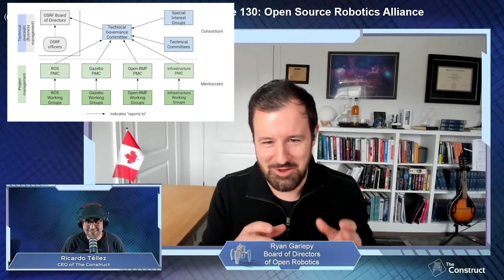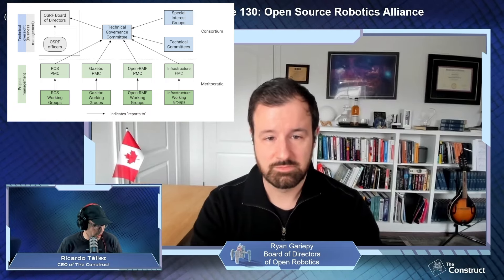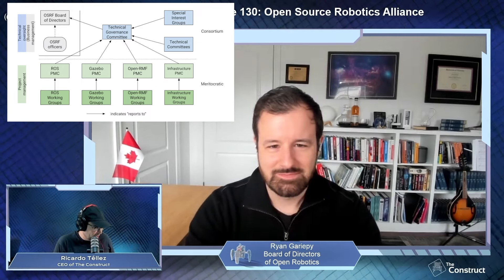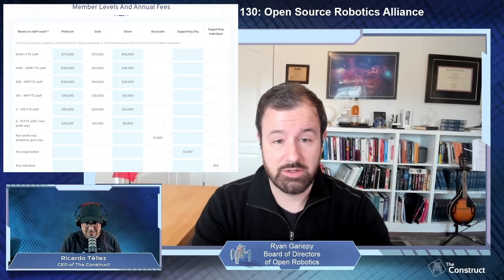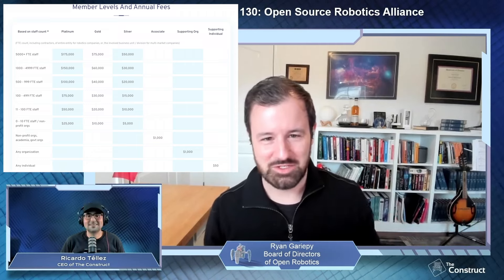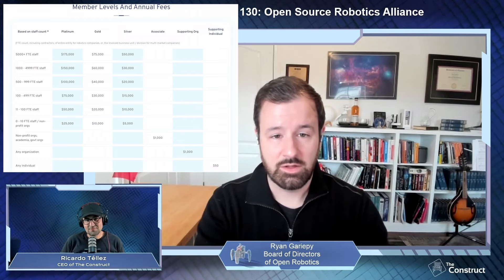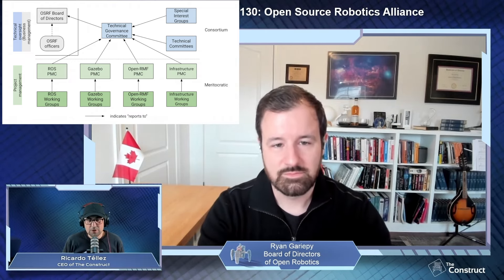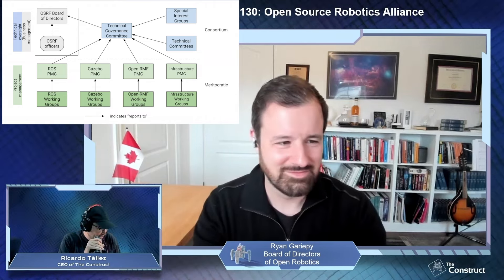The Open Source Robotics Alliance with Ryan Gariepy | CTO of Clearpath Robotics and OTTO Motors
I would like to dedicate this episode to all the ROS developers out there who are thinking and worrying about the future of ROS. If you are worried about whether ROS will become irrelevant in the future or if all the companies building humanoid robots will replace ROS, then this episode is dedicated to you!

In this episode, we will delve into what the Open Source Robotics Alliance is.

Let me introduce you to Ryan Gariepy, who is the CTO of Clearpath Robotics and OTTO Motors. He is also the co-chair of the Canadian Robotics Council and a member of the Board of Directors of Open Robotics. Ryan is going to address all doubts regarding what the Open Source Robotics Alliance is.

Welcome to the podcast, Ryan!